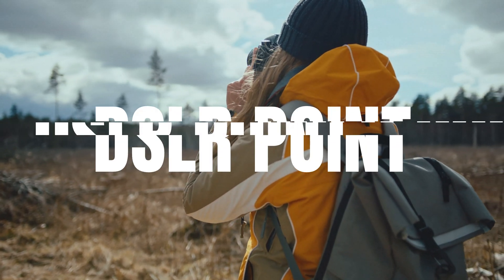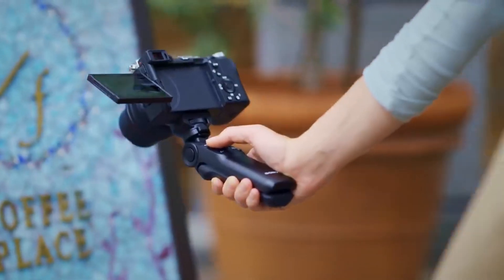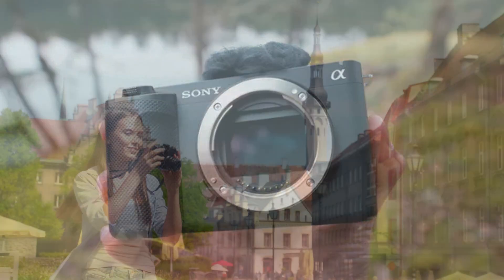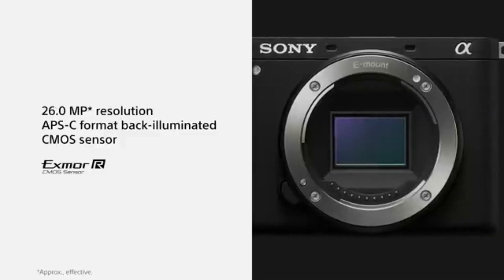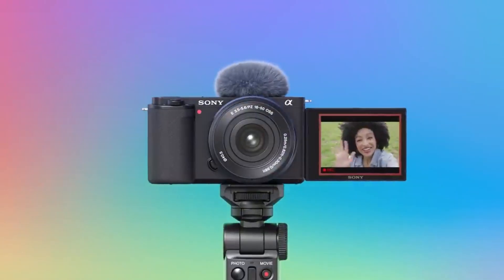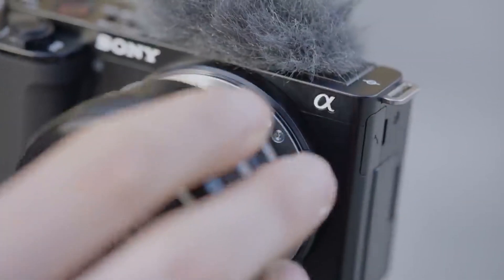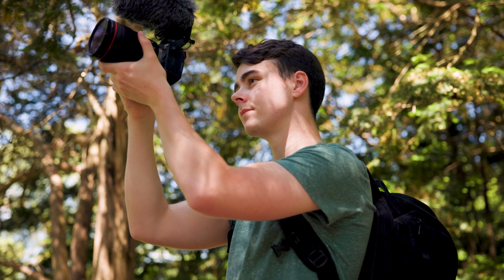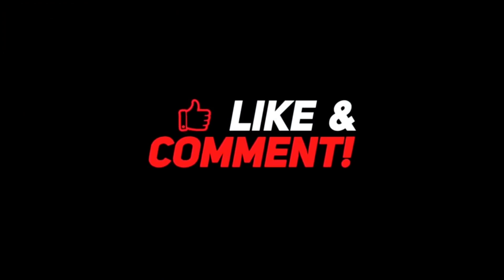Top 5 Best Sony Camera For Vlogging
Elevate your vlogging game with our comprehensive guide to the Top 5 Best Sony Cameras for Vlogging! Dive into a world of cutting-edge technology and innovative features that will revolutionize how you capture and share your content. Stop settling for subpar footage - watch our video today, select the ideal Sony camera that suits your style, and start creating professional-quality vlogs like never before!